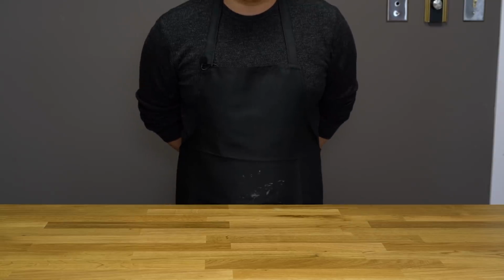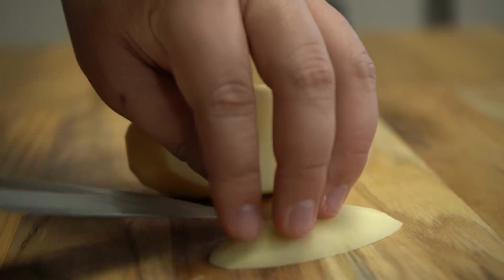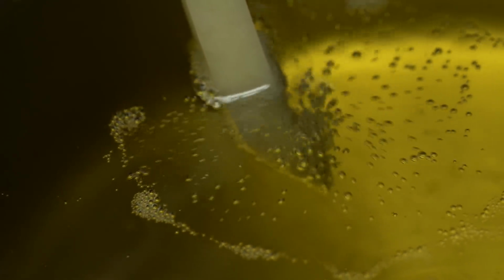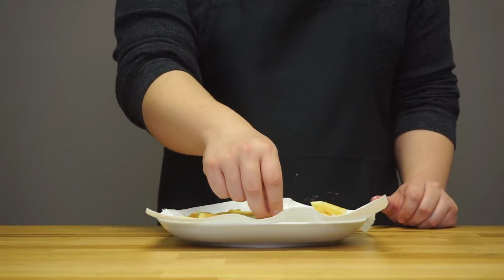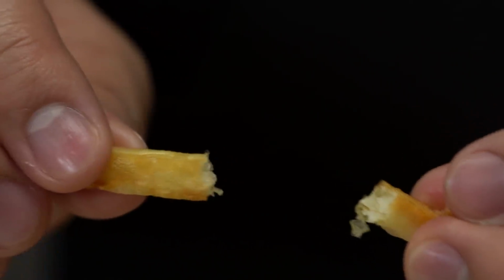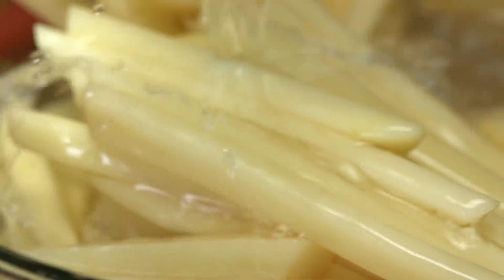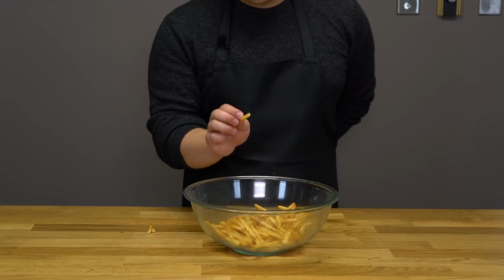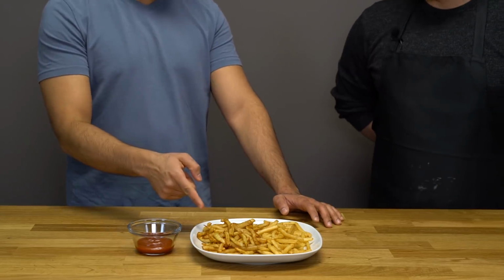I Tried To Re-Create McDonald's Famous French Fries | Food Challenge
Food challenge! In this episode, I tried to make homemade McDonald's french fries. How hard could it be?!